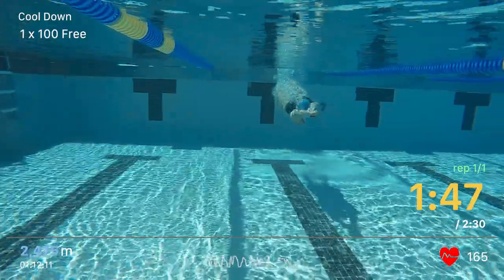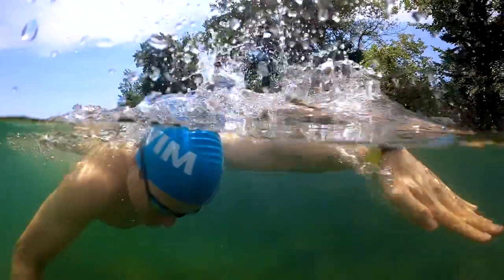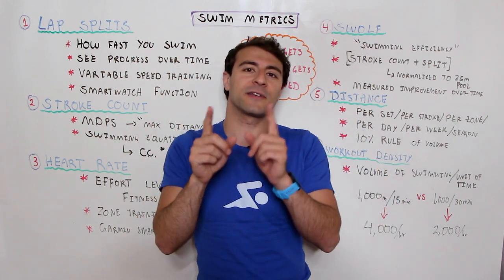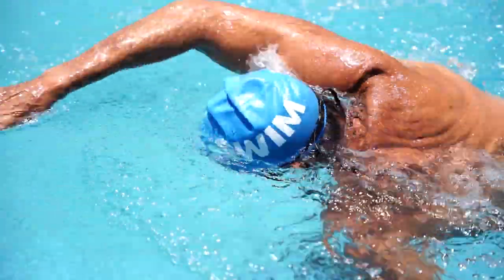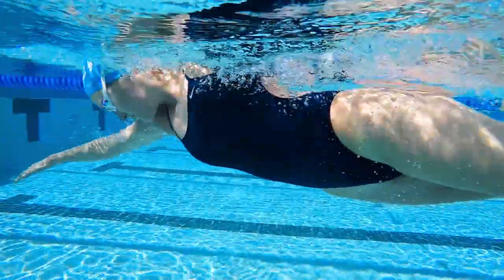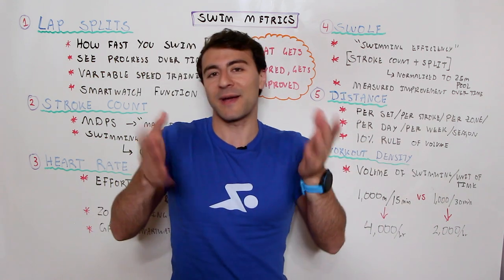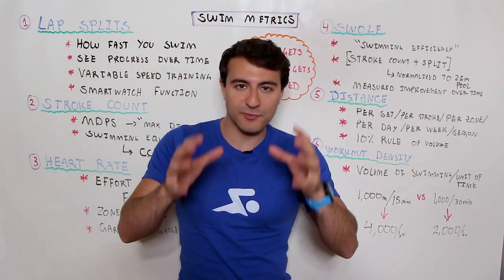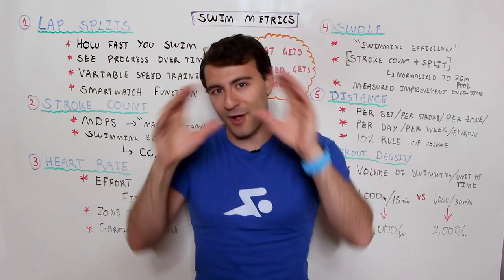6 Metrics to Improve Your Swimming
If you really want to get faster, you need to track data! Learn how to measure your performance with the 6 most important swimming metrics.

Chapters:
0:00 Intro
1:15 Lap Splits
4:25 Stroke Count
6:47 Heart Rate
10:51 SWOLF Score
13:50 Distance
15:45 Workout Density